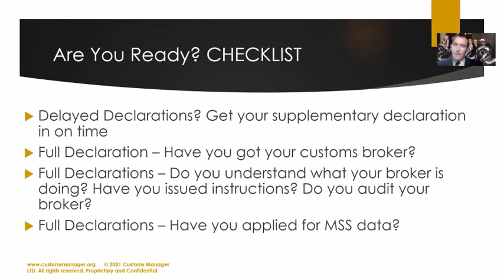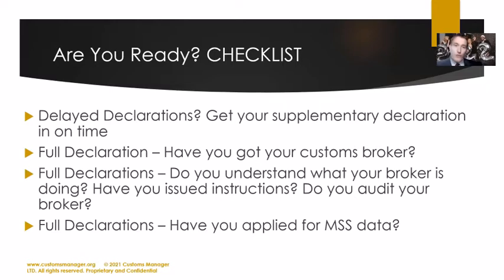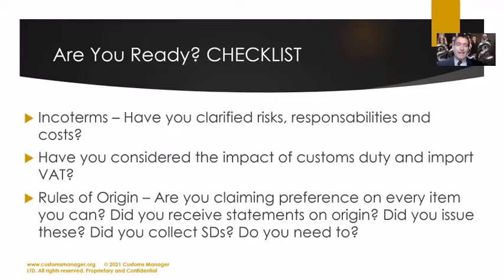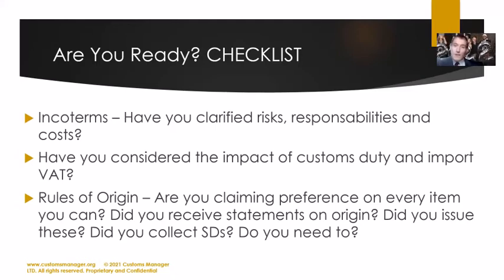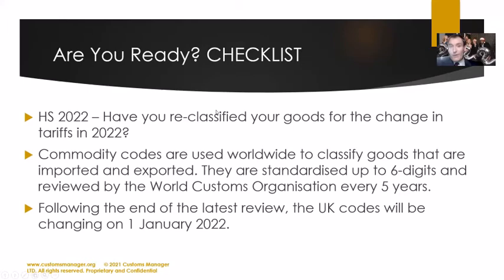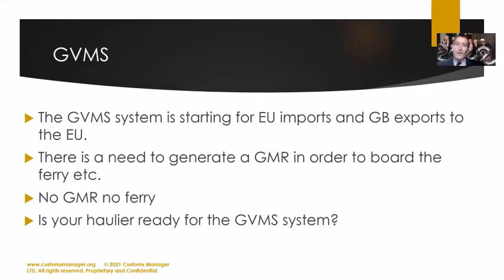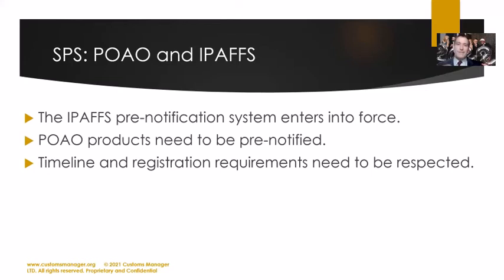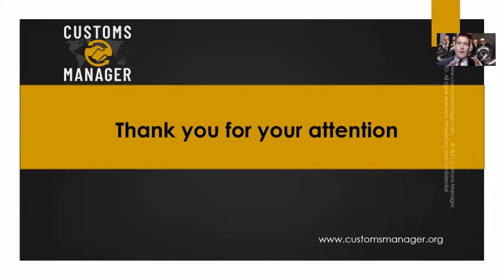Miniseries Part 5: Final Checklist - Customs Manager Ltd 31.12.2021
From 2022, the United Kingdom – or better – Great Britain will introduce full Customs Border Controls. This can represent a significant change for many importing or exporting businesses.

Customs Manager Ltd is proud to present a daily 5 part miniseries called “Countdown to 2022”.

Every day until the new year, we will be highlighting some of the changes coming up. Here is the schedule:

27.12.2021: Step by Step Imports from EU to GB (using transit)
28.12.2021: Top Tips for making Full Customs Declarations
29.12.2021: Step by Step Exports from GB to EU (using transit)
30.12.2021: POAO Prenotifications using IPAFFS, Postponed VAT Accounting, Rules of Origin
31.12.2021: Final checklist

We are a specialized provider of customs and global trade solutions for exporting and importing businesses and their partners. We offer a one-stop-shop approach allowing our clients to reach their global customers faster, cut red tape and paperwork, de-risk and stay compliance and grow globally faster.